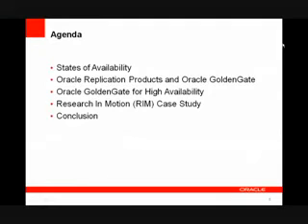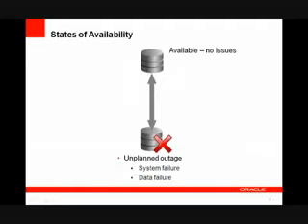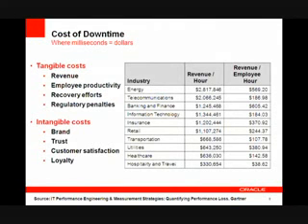Golden Gate part 1 of 6.mp4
Goldengate Inoapps